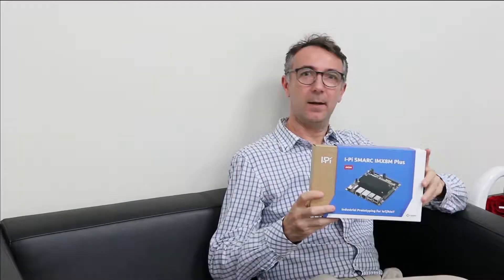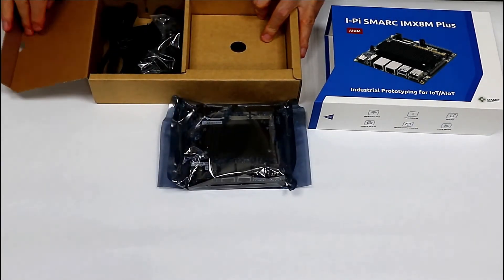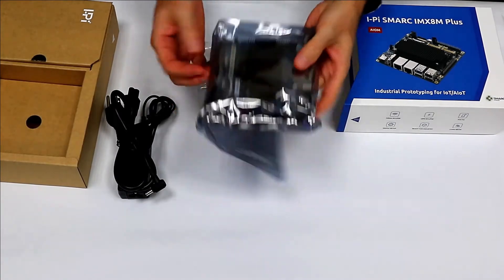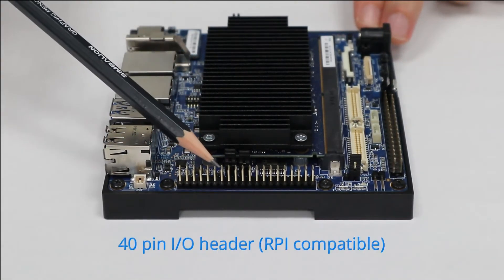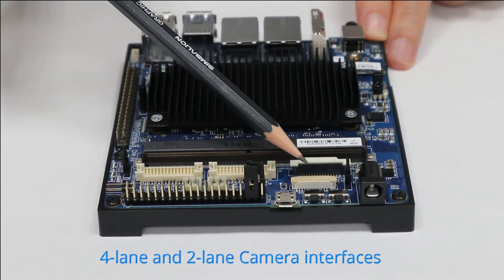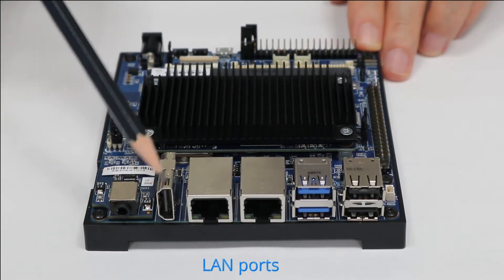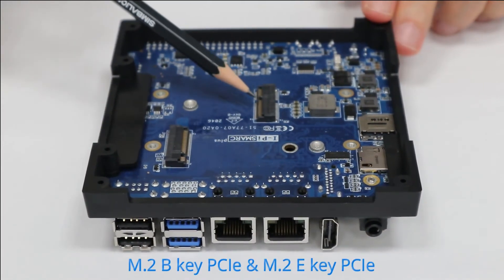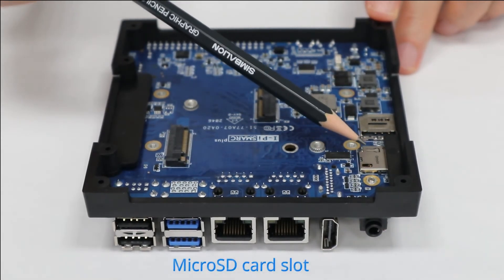NXP i.MX8M Plus unboxing and getting started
I-Pi SMARC IMX8M Plus based on NXP i.MX 8M Plus quad-core ARM Cortex-A53 SoC with integrated NPU, VPU, ISP and GPU unboxing video. Equipped with SMARC 2.1 compatible LEC-IMX8MP AI-on-Module (AIOM) specially designed for industrial embedded applications requiring long life, high MTBF and strict revision control. It supports Android, Ubuntu and Yocto OS. Raspberry-Pi compatible 40-pin expansion header and an additional 40-pin expansion header are available.  The development kit includes everything needed to go live in minutes, offering industrial grade quality and 15 year product availability. The NXP i.MX8M Plus devkit is certified AWS IoT Qualified Device, discover hardware that works with AWS services to help build and deliver successful IoT solutions.